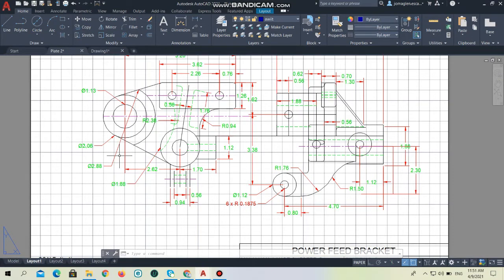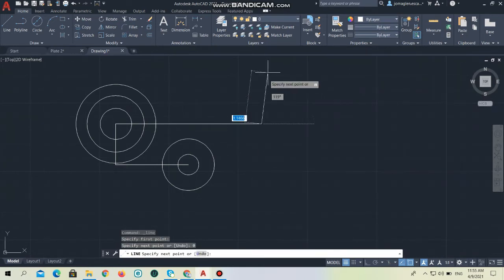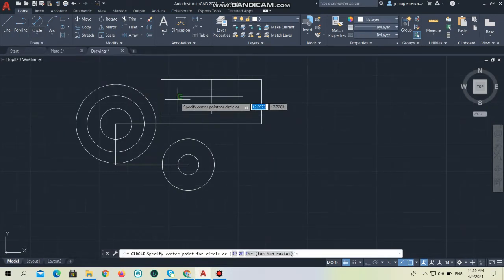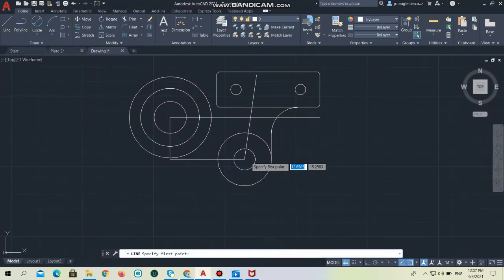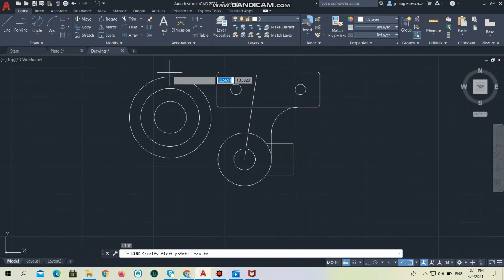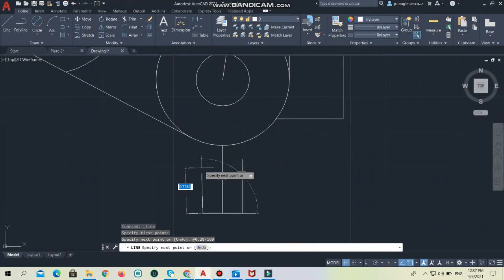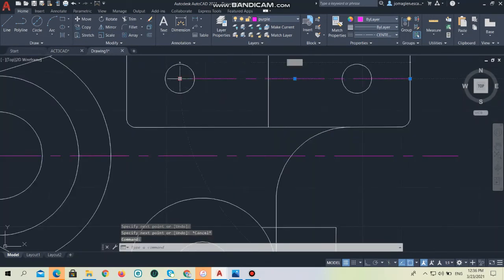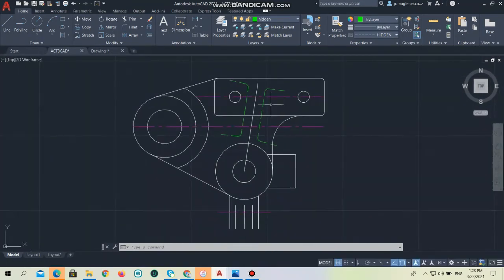VLOG#3 | Power Feed Bracket | ACTIVITY 3